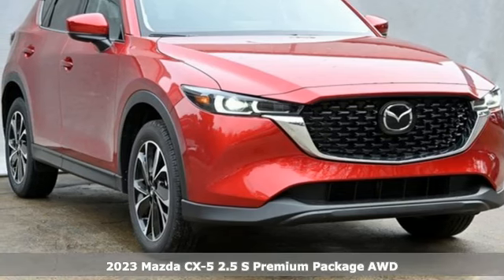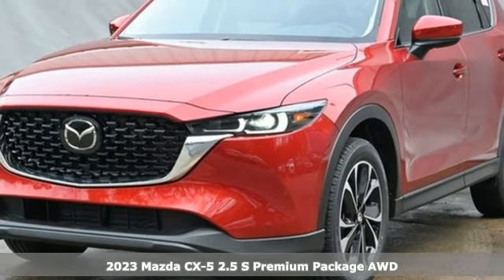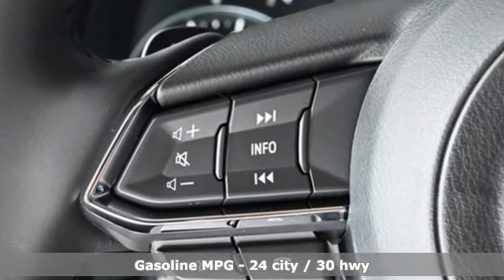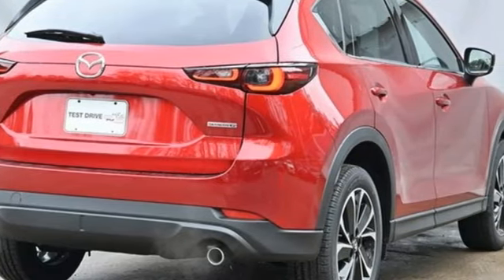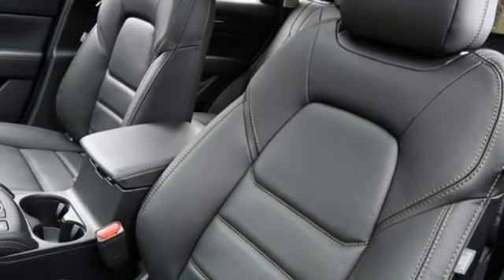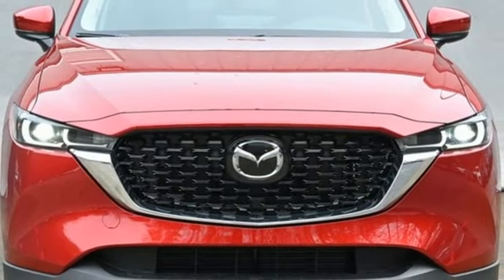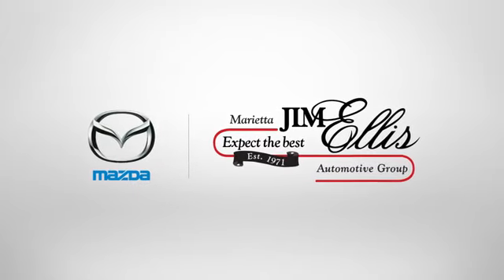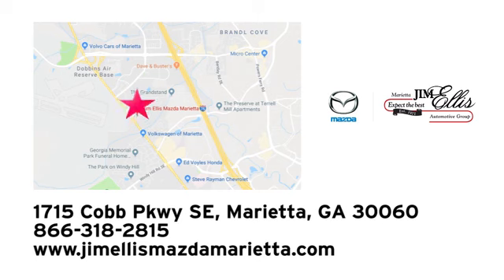New 2023 Mazda CX-5 Marietta Atlanta, GA Z65165 - SOLD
Year: 2023
Make: Mazda
Model: CX-5
Trim: 2.5 S Premium Package
Engine: SKYACTIVA® 2.5L 4-Cylinder DOHC 16V
Transmission: 6-Speed Automatic
Color: Red
Interior: Black
Stock #: Z65165
VIN: JM3KFBDM0P0167430
Jim Ellis Mazda Marietta is pumped up to offer this terrific-looking 2023 Mazda CX-5 2.5 S Premium Package in Soul Red Crystal Metallic Beautifully equipped with 10 Speakers, 4.624 Axle Ratio, 4-Wheel Disc Brakes, ABS brakes, Air Conditioning, Alloy wheels, AM/FM radio: SiriusXM, AppLink/Apple CarPlay and Android Auto, Auto High-beam Headlights, Auto-dimming Rear-View mirror, Automatic temperature control, Black Lug Nuts & Black Wheel Locks, Brake assist, Bumpers: body-color, Delay-off headlights, Driver door bin, Driver vanity mirror, Dual front impact airbags, Dual front side impact airbags, E911 Automatic Emergency Notification, Electronic Stability Control, Emergency communication system: MAZDA CONNECT, Exterior Parking Camera Rear, Four wheel independent suspension, Front anti-roll bar, Front Bucket Seats, Front Center Armrest w/Storage, Front dual zone A/C, Front reading lights, Fully automatic headlights, Garage door transmitter: HomeLink, Heated door mirrors, Heated Front Bucket Seats, Heated front seats, Illuminated entry, Infotainment System Voice Command, Leather Seat Trim, Leather Shift Knob, Low tire pressure warning, Memory seat, Multifunction Commander Control, Occupant sensing airbag, Outside temperature display, Overhead airbag, Overhead console, Pandora, Panic alarm, Passenger door bin, Passenger vanity mirror, Power door mirrors, Power driver seat, Power Liftgate, Power moonroof, Power passenger seat, Power steering, Power windows, Radio Broadcast Data System Program Information, Radio data system, Radio: AM/FM/HD Audio System, Rain sensing wipers, Rear anti-roll bar, Rear reading lights, Rear seat center armrest, Rear window defroster, Rear window wiper, Remote keyless entry, SMS Text Msg Audio Delivery & Reply, Soul Red Crystal Metallic Paint, Speed control, Speed-sensing steering, Split folding rear seat, Spoiler, Steering wheel mounted audio controls, Tachometer, Telescoping steering wheel, Tilt steering wheel, Traction control, Trip computer, Turn signal indicator mirrors, Variably intermittent wipers, and Wheels: 19" x 7J Aluminum Alloy!

Address:
1141 Cobb Parkway Southeast